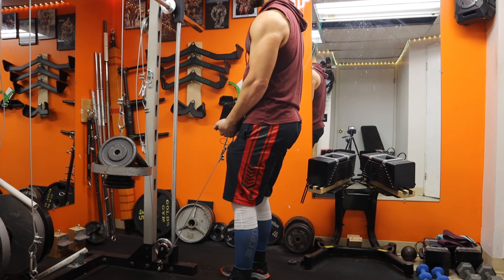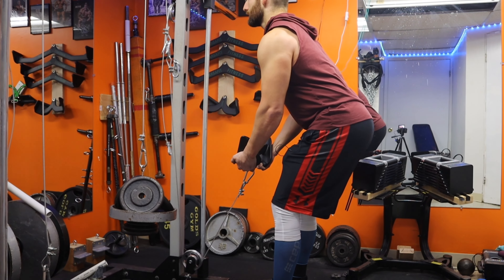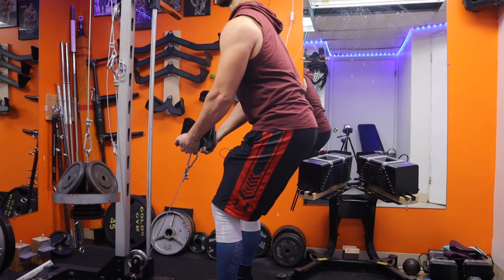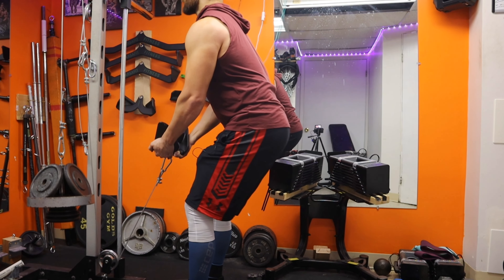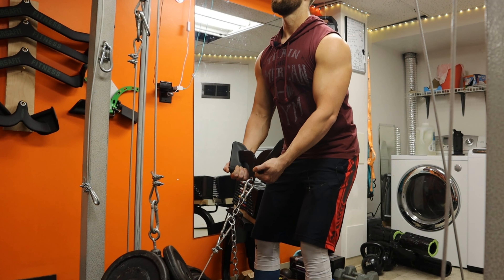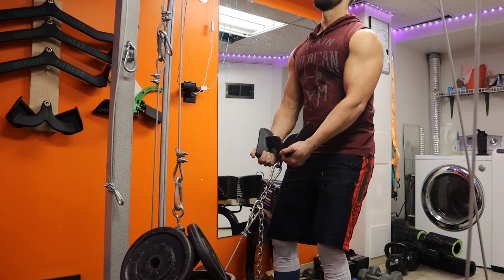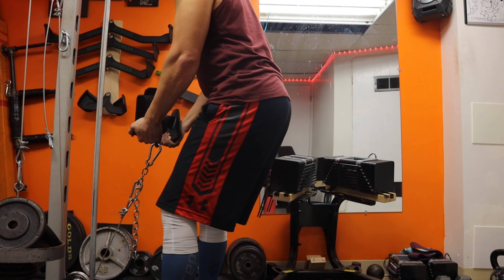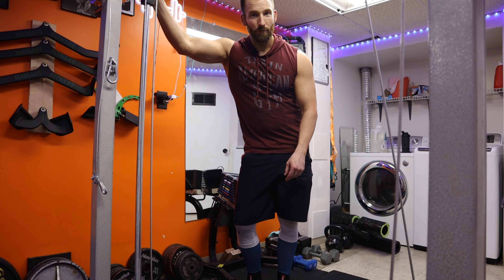ALT Stiff Deadlifts For Hamstring Growth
Do you ever have back pain or a sore low back and want to train hamstrings? I'll show you a great way to get a awesome workout without stressing the low back.